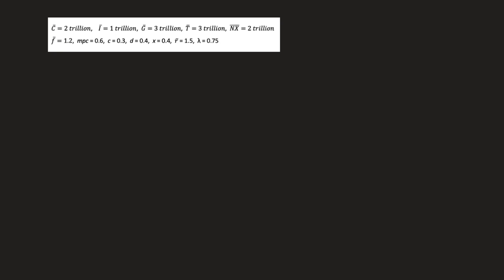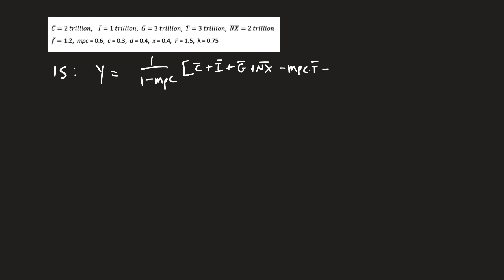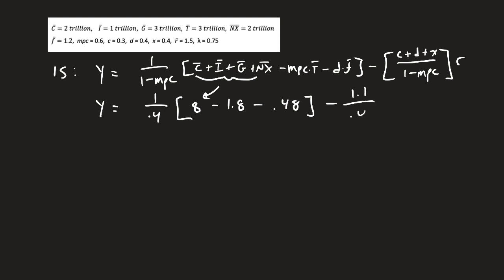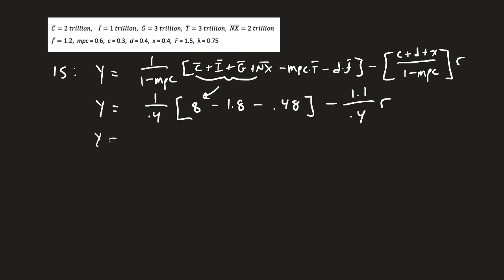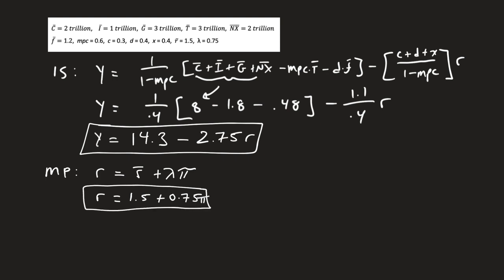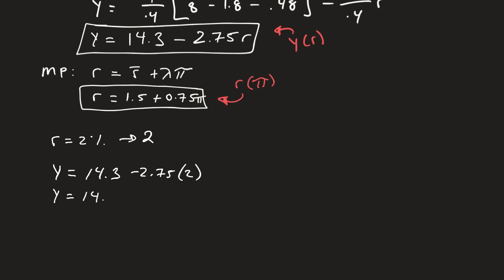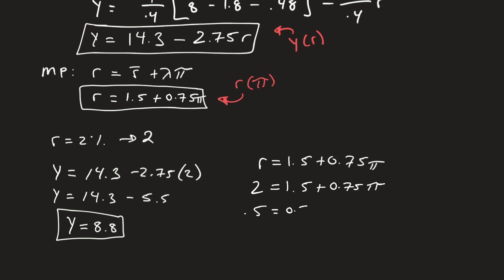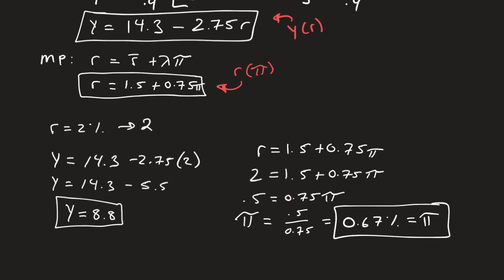How to Solve a Completed IS-MP Model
We solve both an IS and MP function with a graph. You can see the values at the start of the video if you'd like to try it yourself.